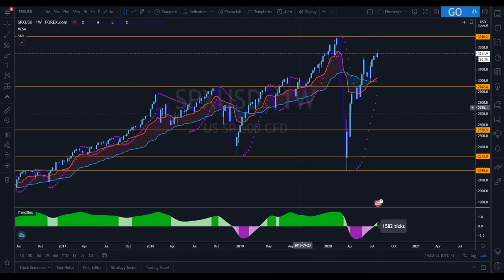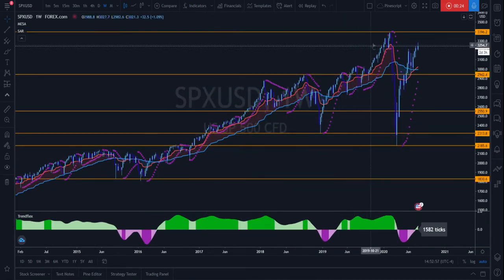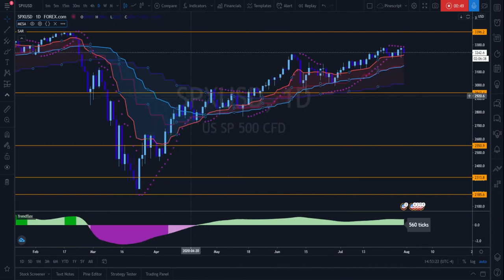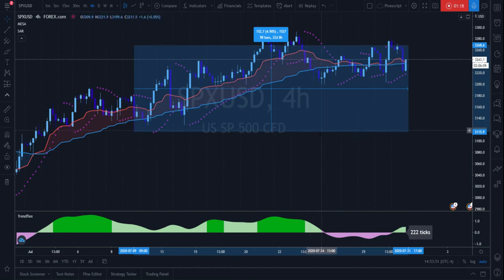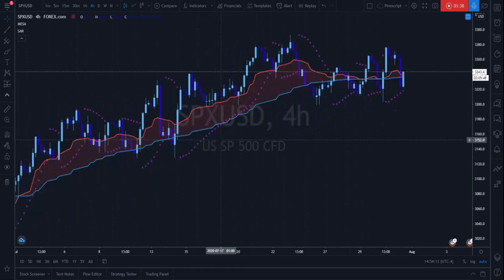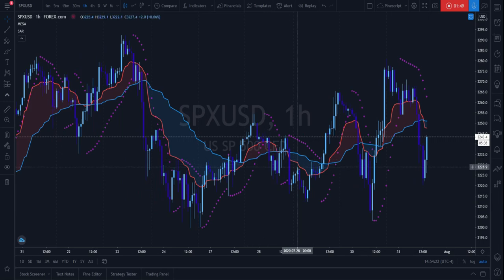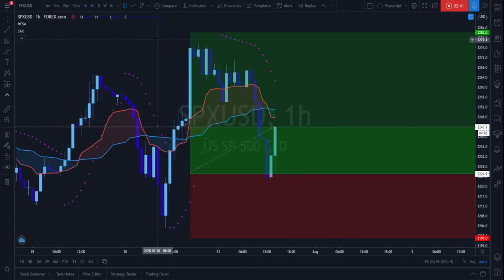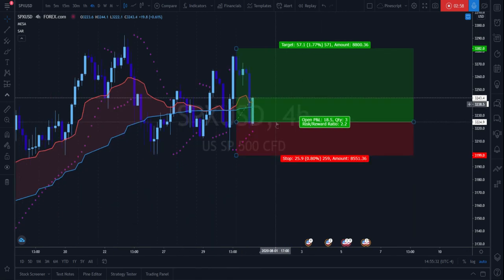SPX500 Quick Trade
I started video logging my trades so I can review them at a later date to ensure I'm keeping consistent. Entry #1 (of many, hopefully)